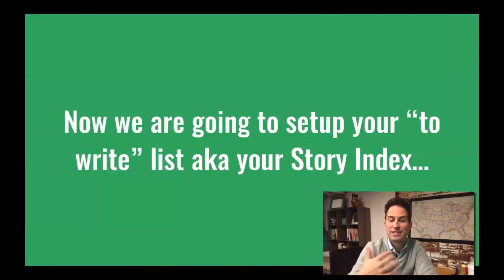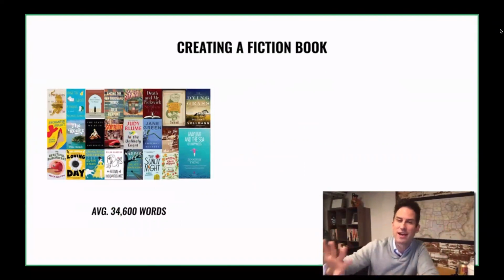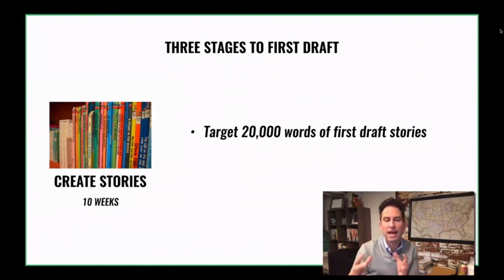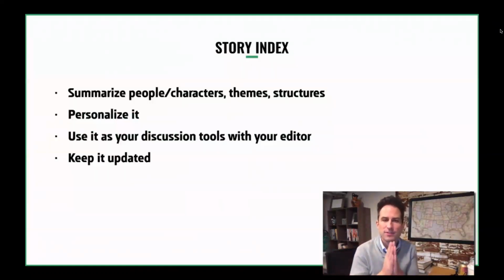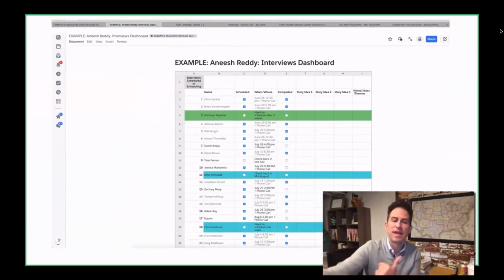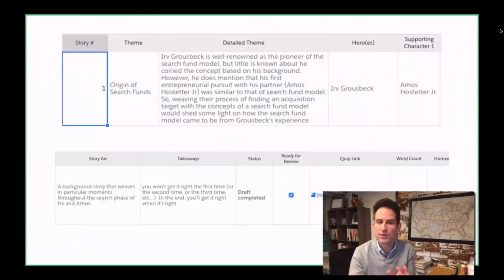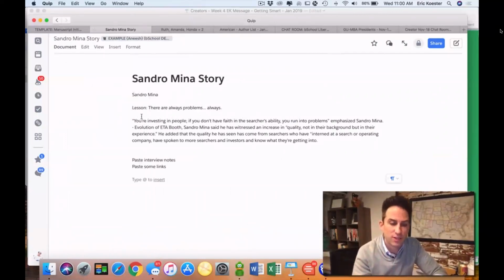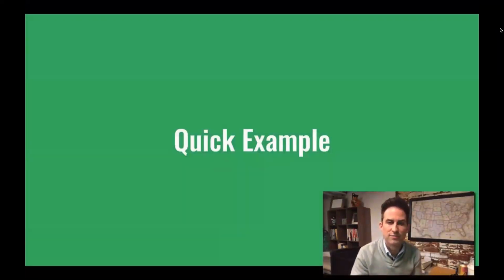Week 4 Session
Week 4 Session- Story Indexes